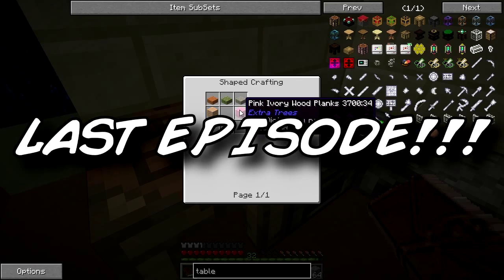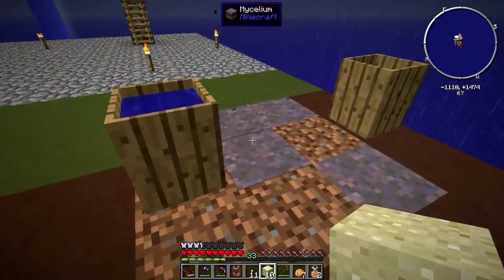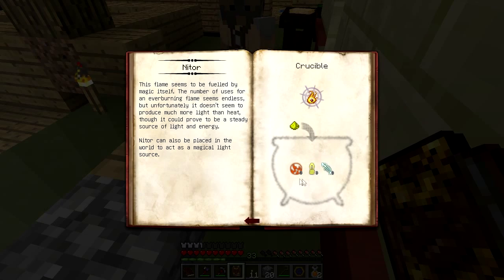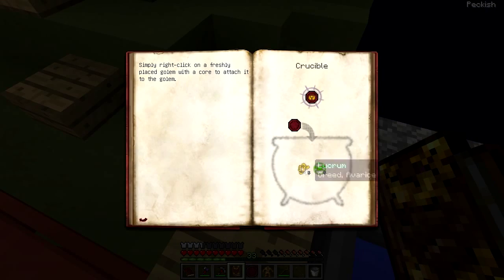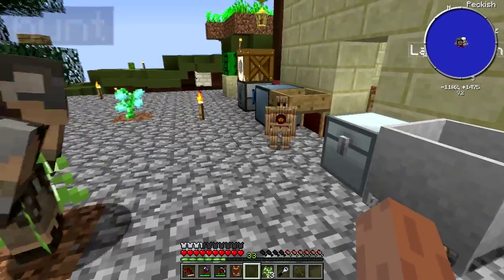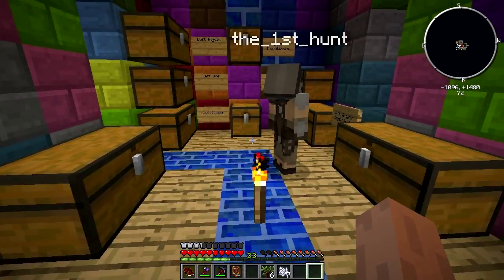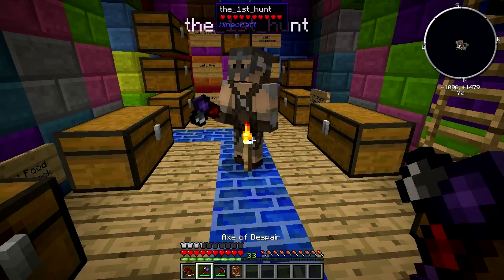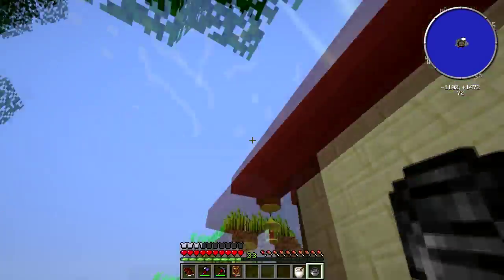Agrarian Skies Hardcore Quest Ep 9 - "Thaumcraft Golems" (Modded Minecraft Skyblock)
A New Series using the FTB Agrarian Skies Hardcore Quest 1.6.4 "modded minecraft" skyblock pack with my buddy the_1st_hunt. This is an amazing MODPACK put together by JadedCat with the help of the community. One cool thing about this modpack is that it comes with a quest book filled with quests to complete, it is both amazingly fun and amazingly addictive. Come check it out.

IF YOU WANT TO TRY OUT THIS MOD PACK GO AND DOWNLOAD THE FTB LAUNCHER HERE:

Mod List:
ExNihilo- ErasamusCrowley
ExAquhila - Zerokyuuni
Flatsigns - Myrathi
AOBD - ganymedes01
ExtraCells - m3gafr3ak
Minetweaker -StanH
Forestry - SirSengir
Ironchest - Cpw
Obsidiplates- Myrathi
Switches - Myrathi
Bibliocraft - Nuchaz
Infinibow - Myrathi
Mariculture - Joshie
Jadedspawn - Minalien
IguanaTinkersTweeks - Iguanaman

AGRARIAN SKIES! Minecraft MODDED SKYBLOCK! HARDCORE QUEST! Agrarian Skies Multiplayer; Agrarian Skies Server; Agrarian Skies Guide; Agrarian Skies Tutorial; Agrarian Skies Help; Agrarian Skies Download

"Thaumcraft4" "Thaumcraft Golems" "Using Thaumcraft Golems" "Making thaumcraft golems" "Researching Thaumcraft Golems" "Creating Thaumcraft Golems" "Straw Golems"